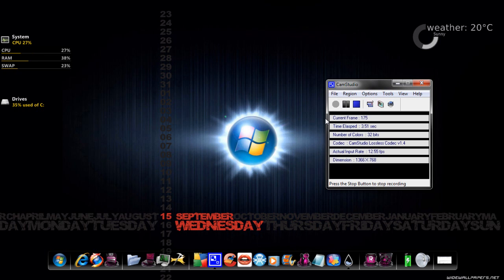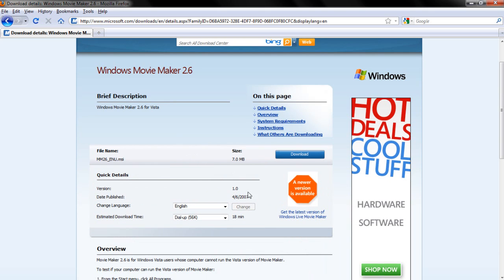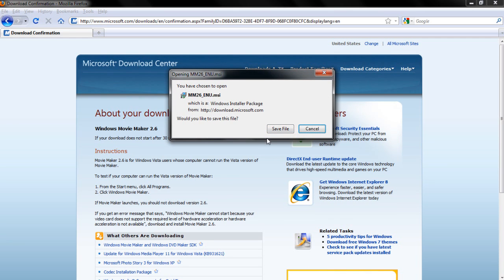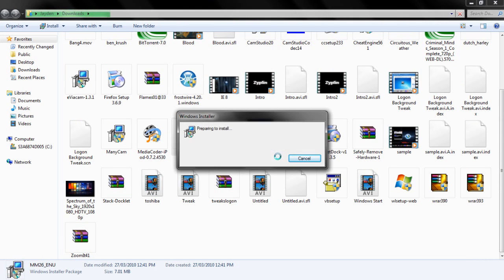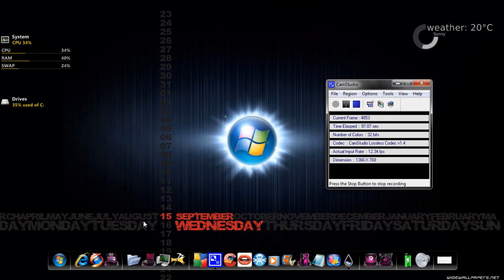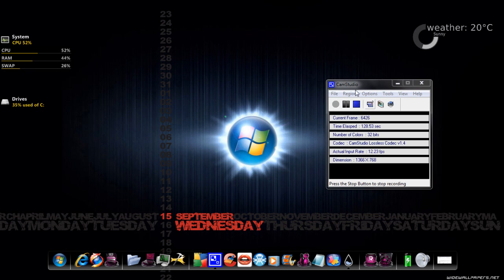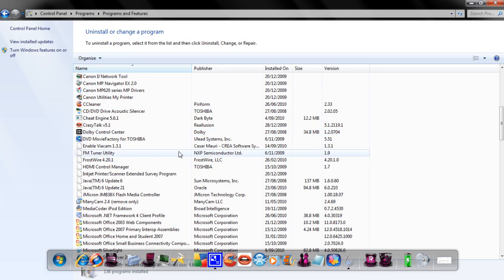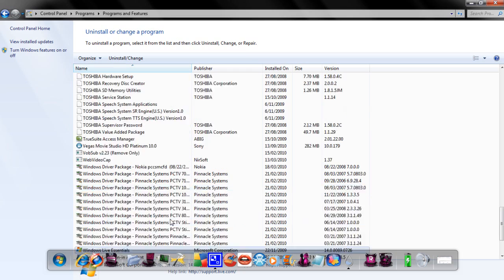Old Movie Maker for Windows 7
In this video I am going to show you how to get the Old Windows Movie Maker ( Version 2.6) on windows 7 and I will also show you how to uninstall Windows Live Movie Maker.